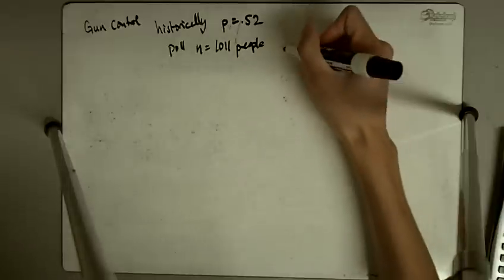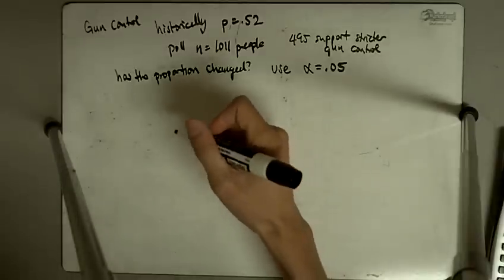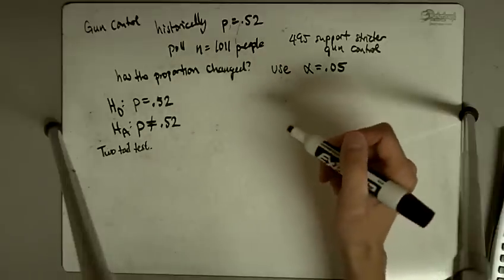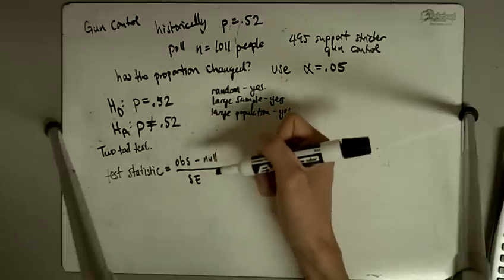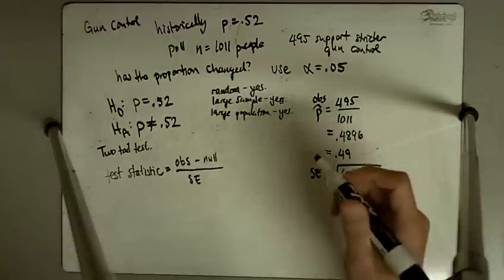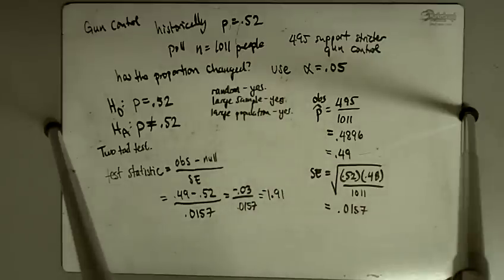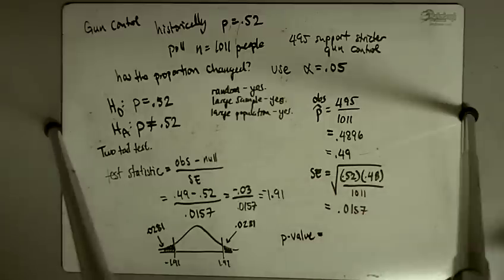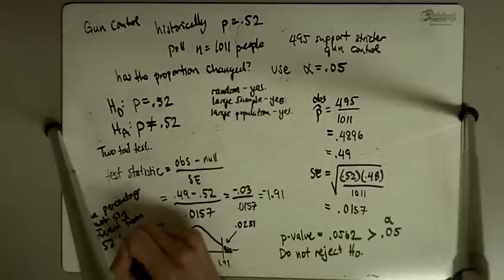Stat XL 10 HW Solution Exercise 8 27